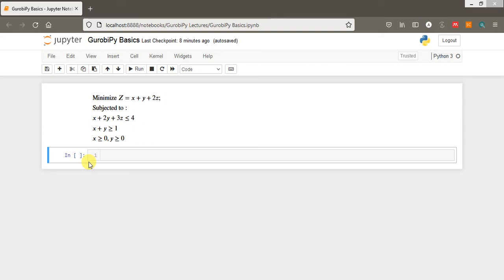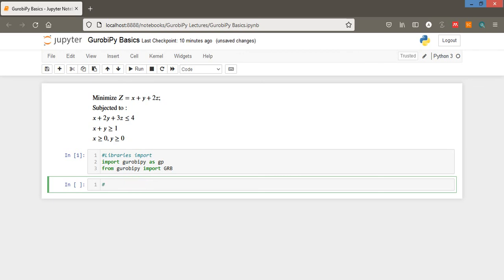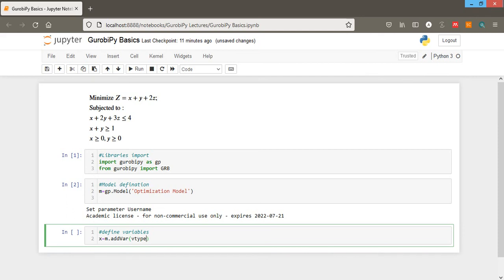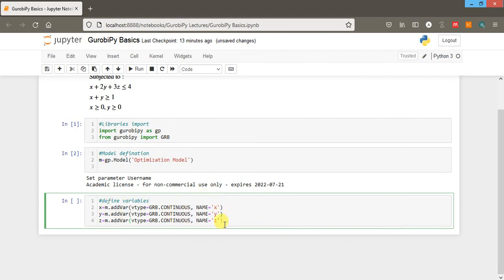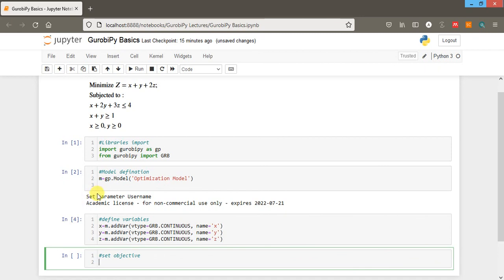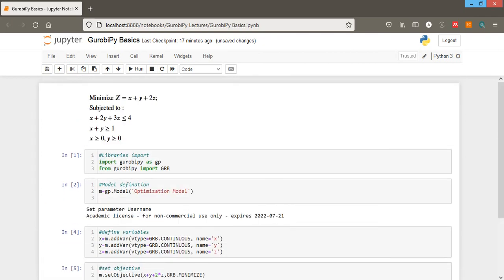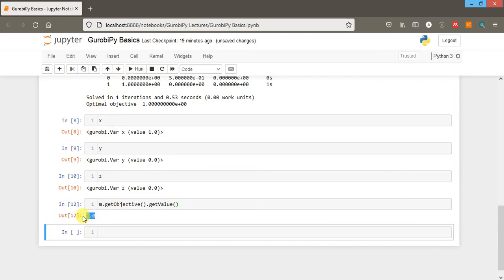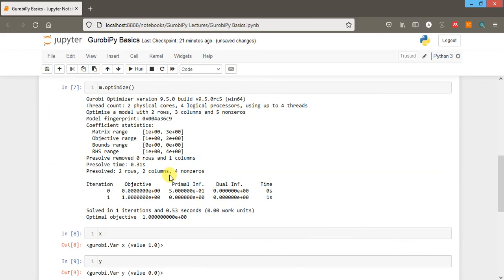Solving Linear Programming Problems using Python and Gurobi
In this problem, I have talked about solving optimization problems using Python and GurobiPy. A basic linear programming problem has been taken and then it has been solved.